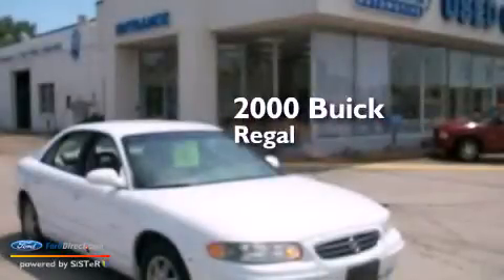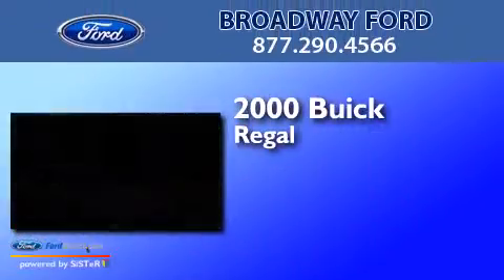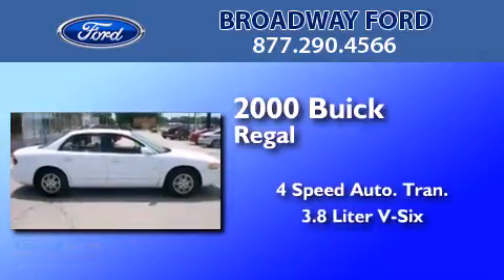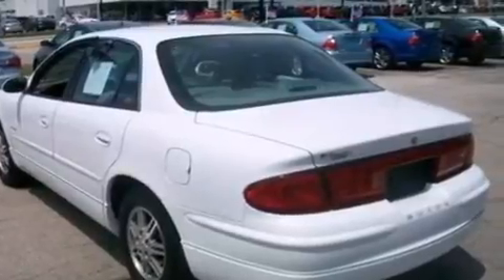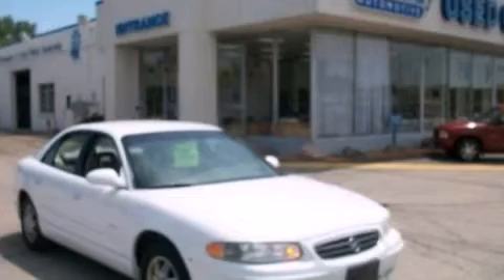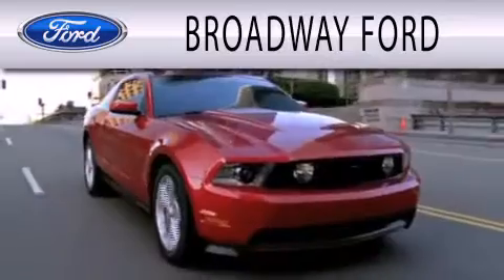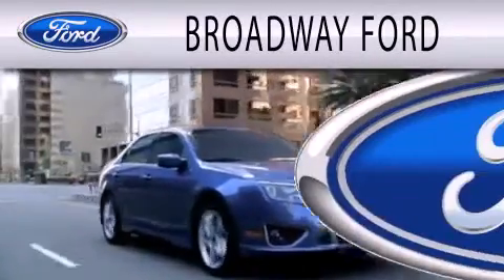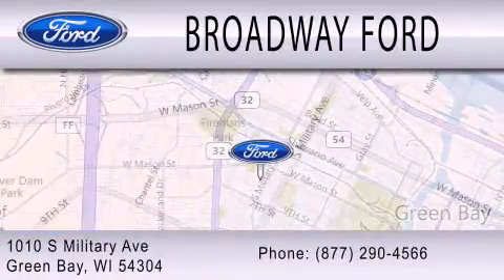2000 Buick Regal Green Bay WI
We are proud to present this 2000 Buick Regal . We have been honored to serve the Green Bay WI area , we promise that your experience at our dealership will exceed your expectations ! Year : 2000 Make : Buick Model : Regal Engine : 3.8L V6 12V MPFI OHV Trans .